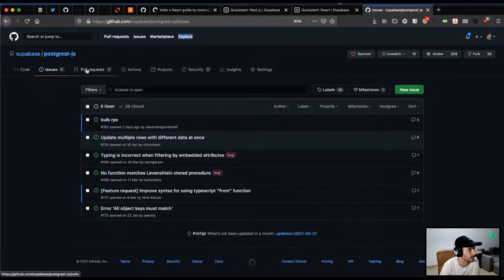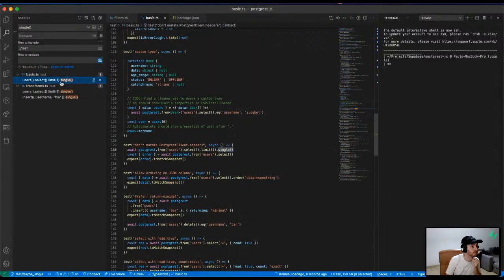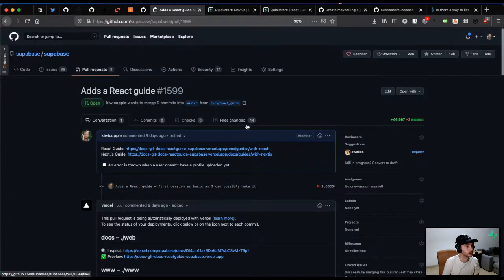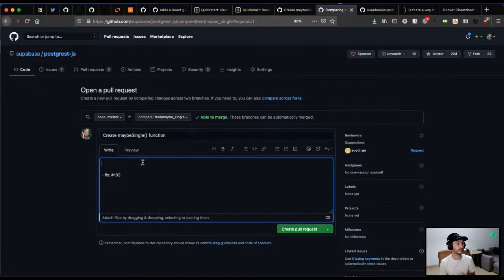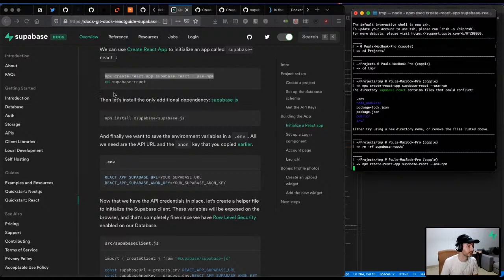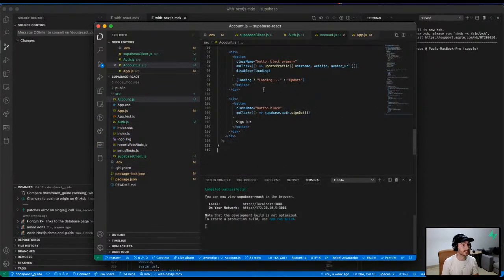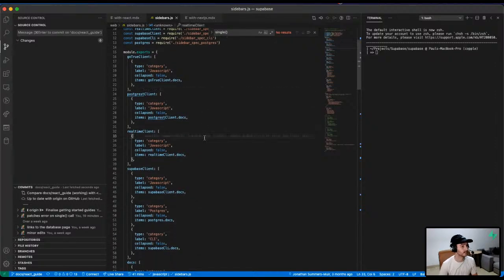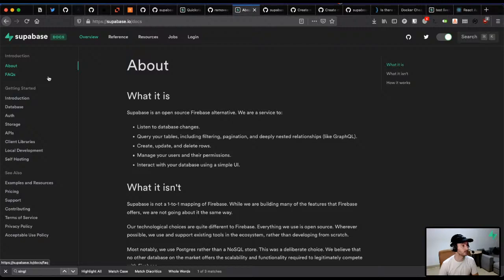Build in Public 002 - maybeSingle() and React + Supabase Tutorial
Drop in and watch us build Supabase for an hour every week.